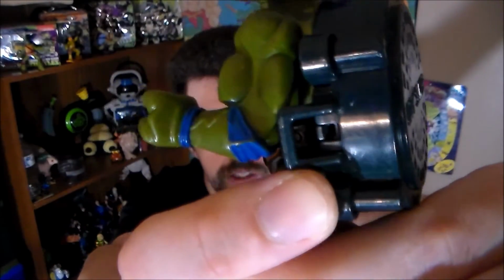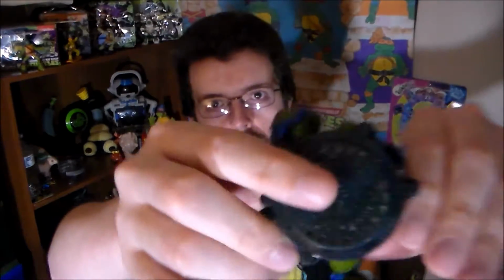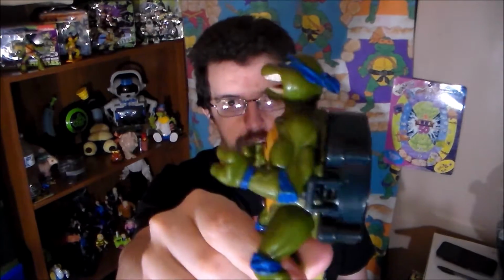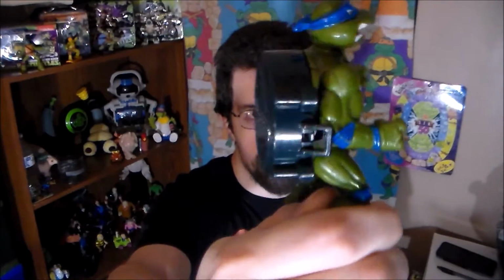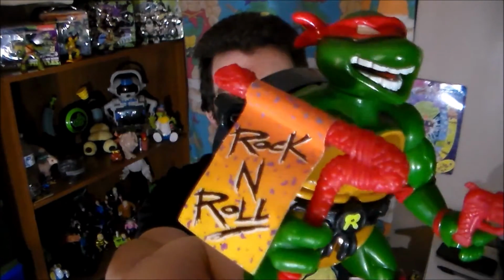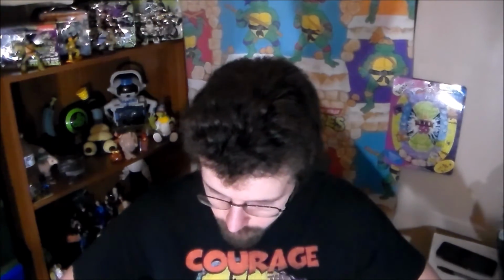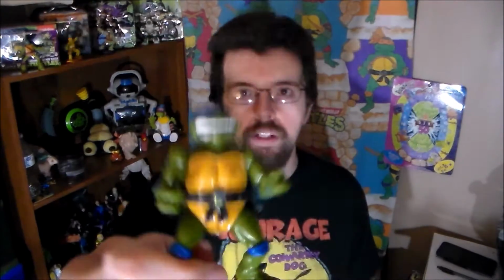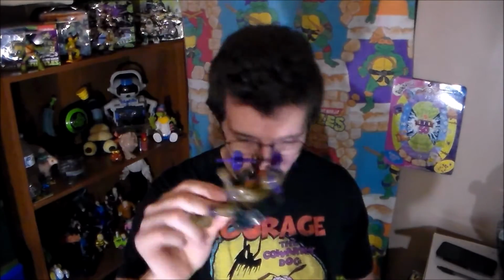TMNT Talkin' turtles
HEYO!! These turtles TALK!